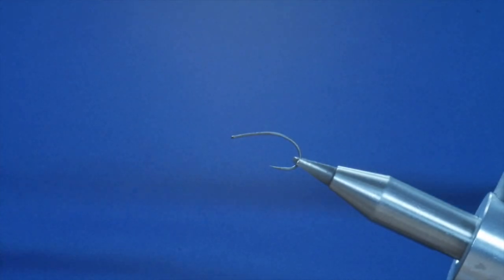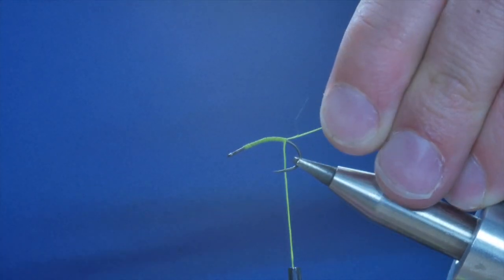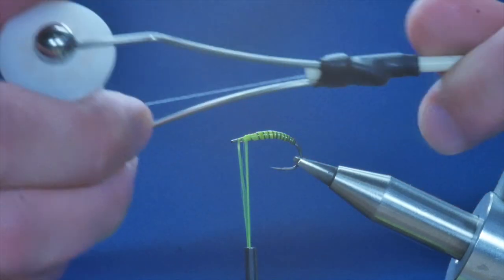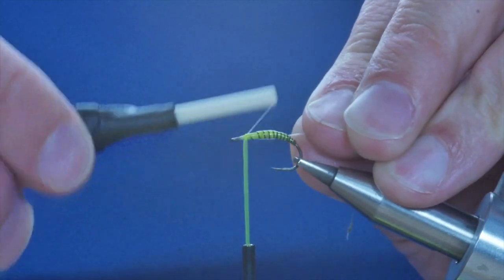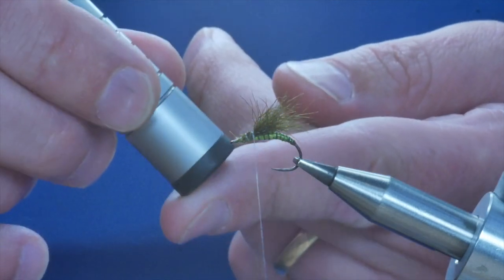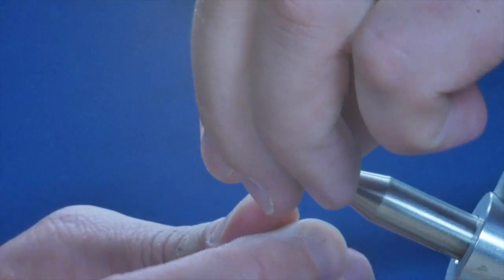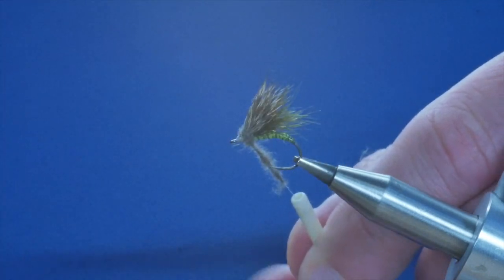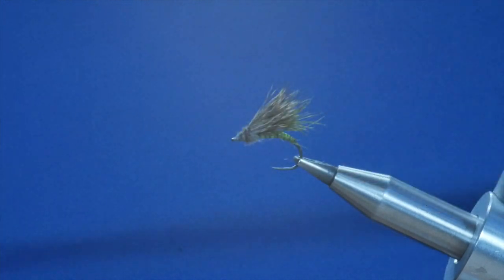Magic Caddis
Caddisfly, (order Trichoptera), any of a group of mothlike insects that are attracted to lights at night and live near lakes or rivers. Because fish feed on the immature, aquatic stages and trout take flying adults, caddisflies are often used as models for the artificial flies used in fishing. They form a huge part of the fishes diet and there are very many variations on the theme. The green bodied version is amongst my favourites.